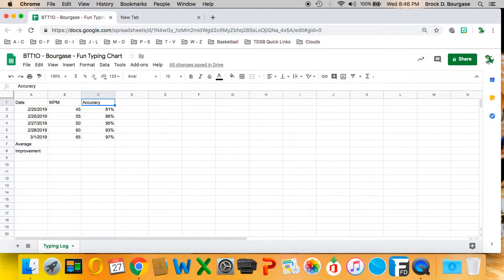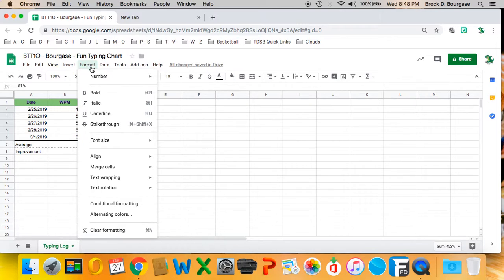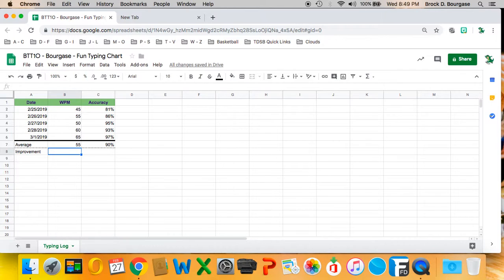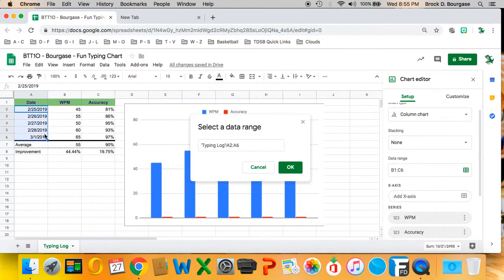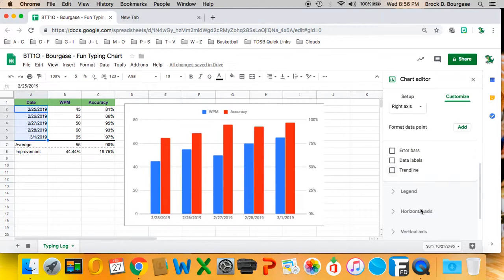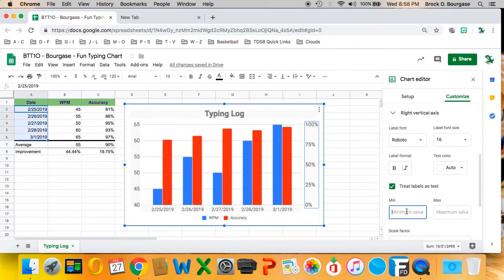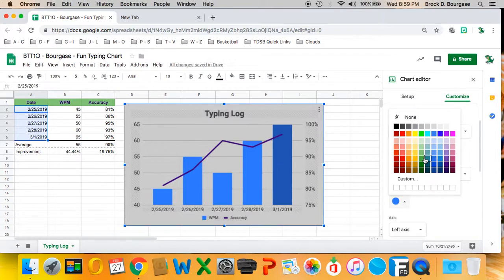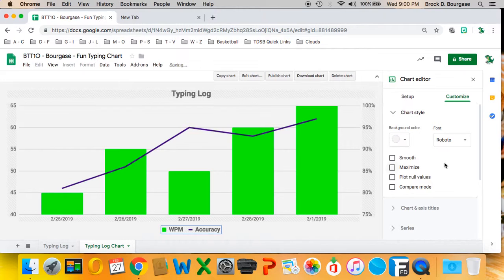BTT1O • Typing Log Chart • Screencast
Here are some steps to use borders, shading, formatting, formulas and charts for your typing log.